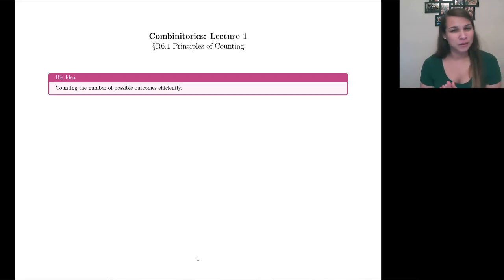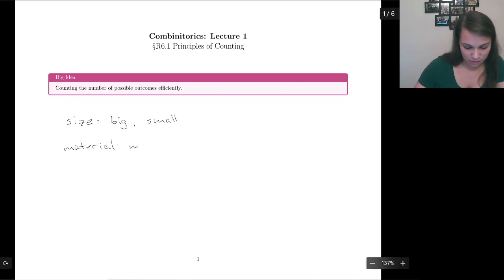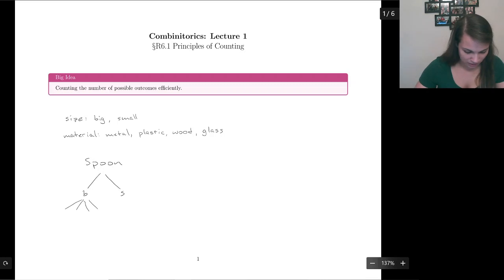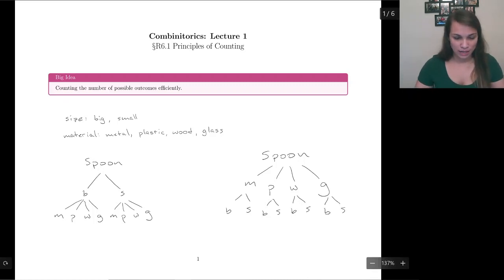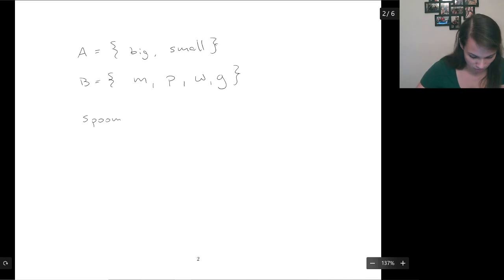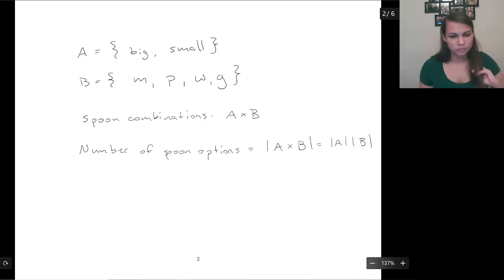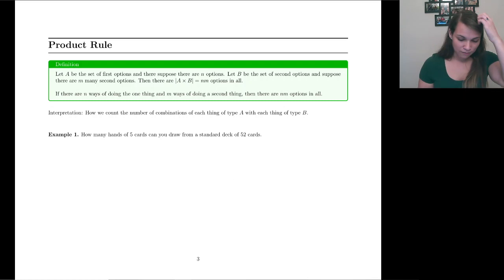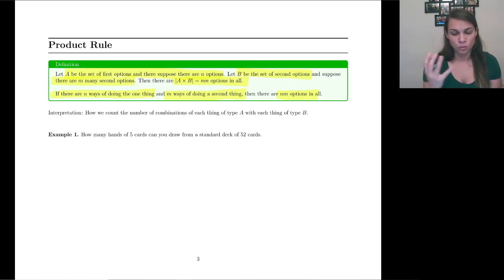Combinatorics | Part 1 - Principles of Counting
This video is about:
- Counting the number of possible outcomes efficiently
- Combinatorics
- Product Rule
- Inclusion-Exclusion
- Division Rule

Sections correspond to "Discrete Mathematics and Its Applications" by Rosen.